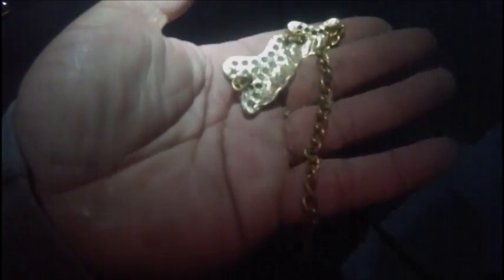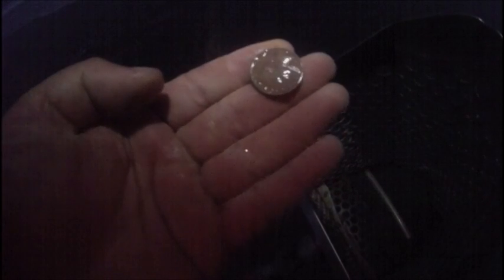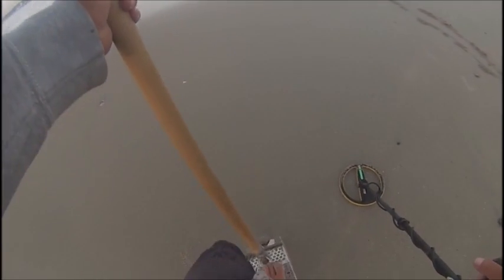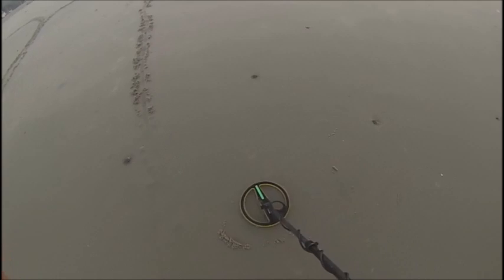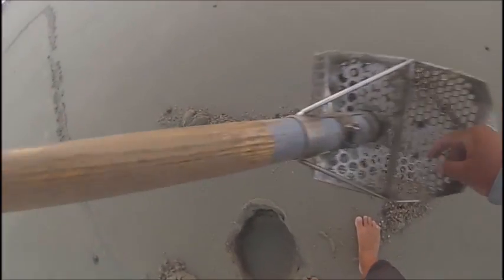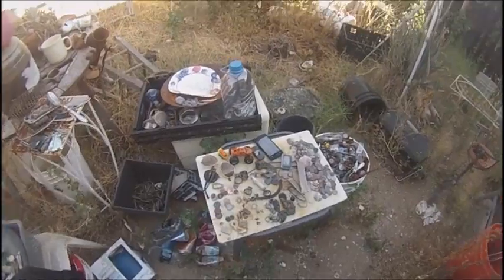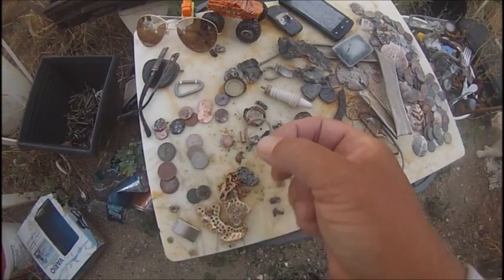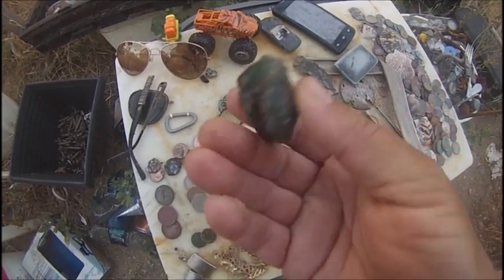Beach Metal Detecting Happy Mothers Day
I had a fun hunt